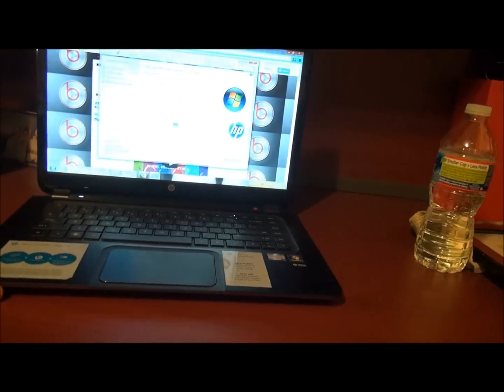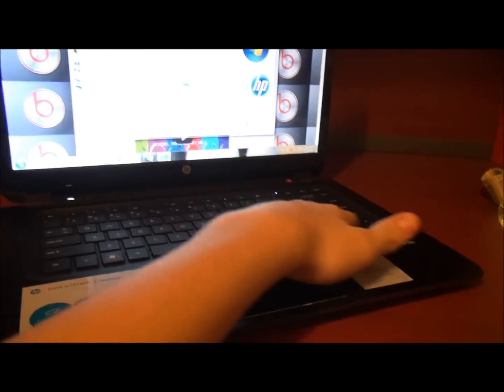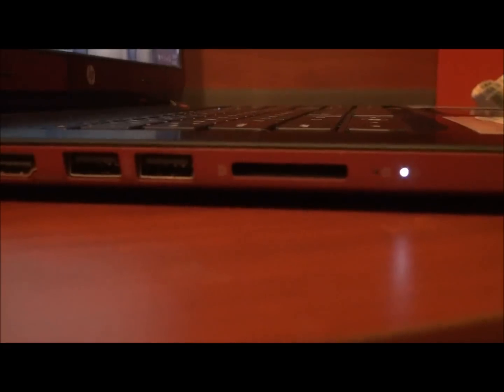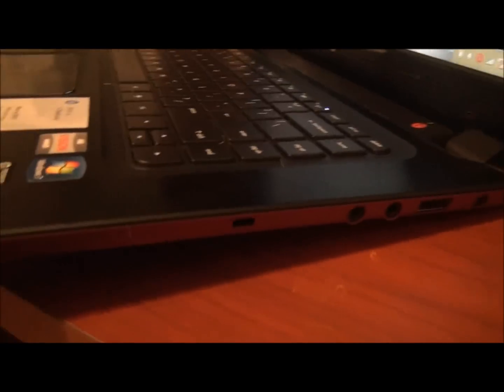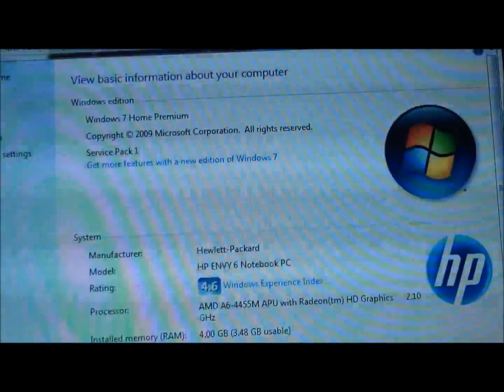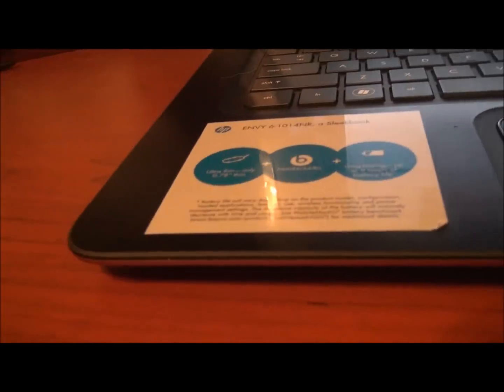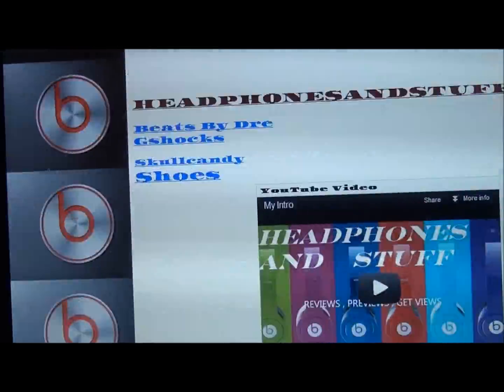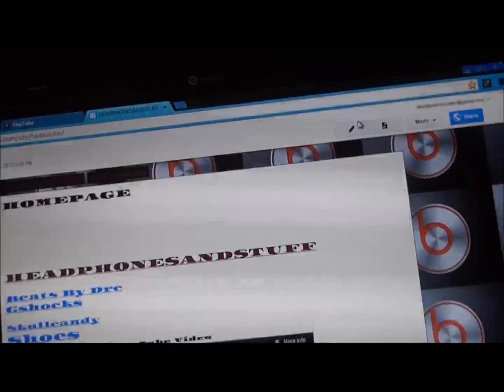Hp Envy 6 Sleekbook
This is a quick look at my new laptop.